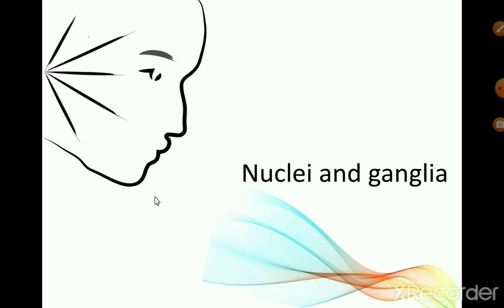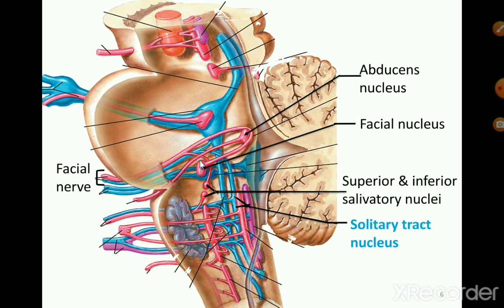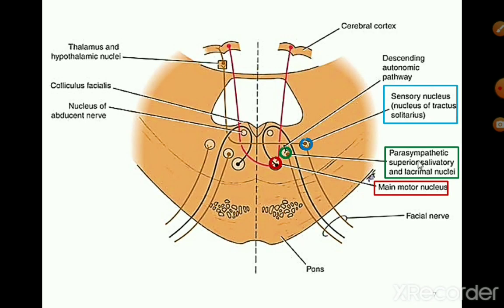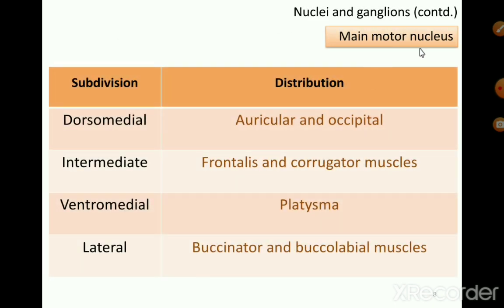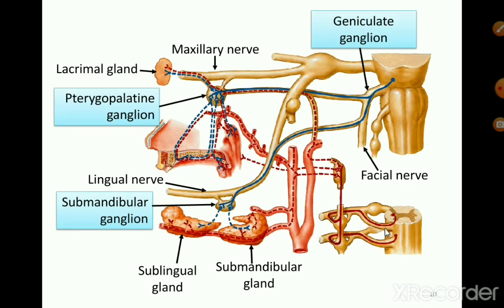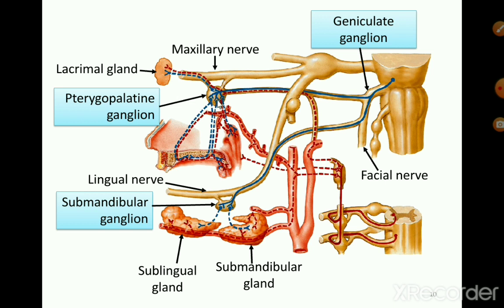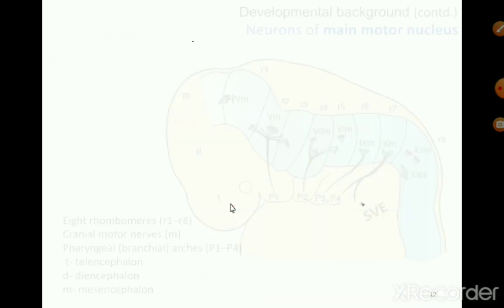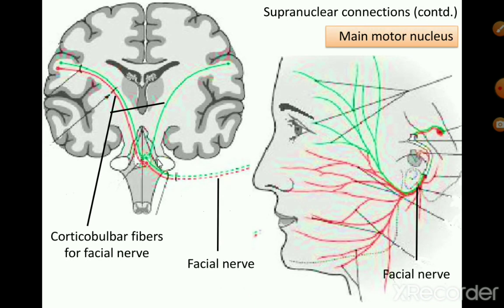Anatomy of facial nerve ( part -1)